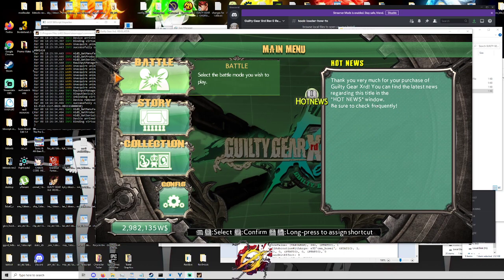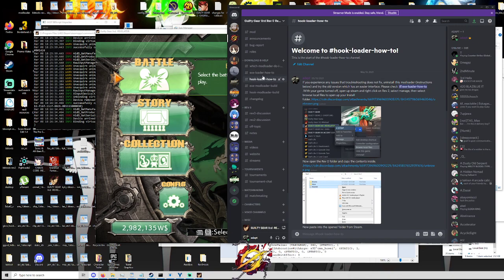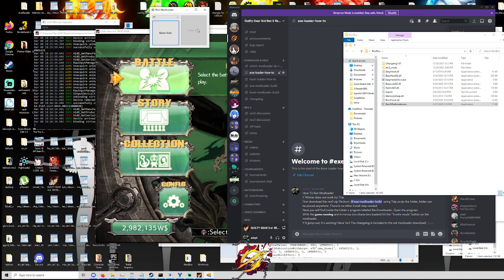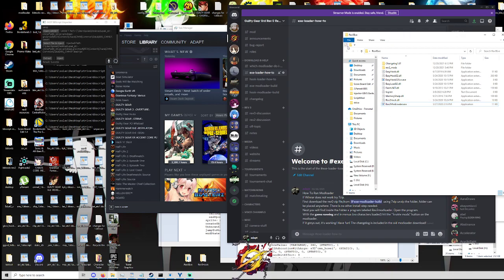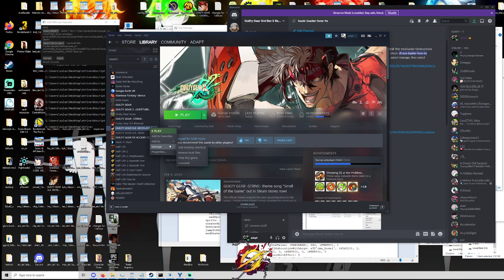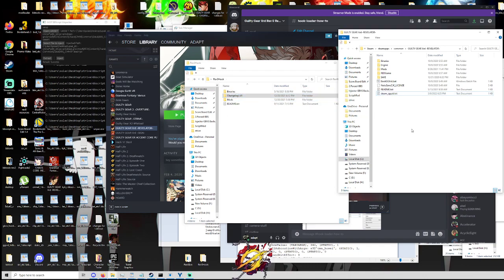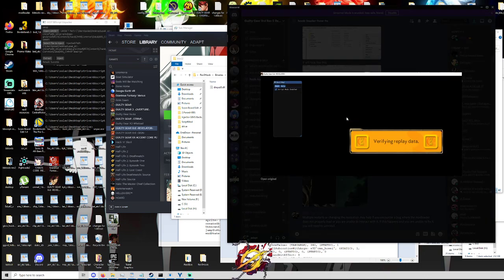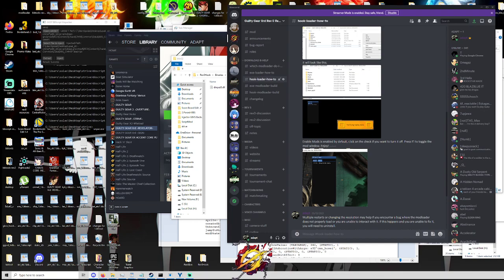Rev 0 Install Guide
Quick Visual Guide on how to Install Rev 0!
Forgive my messy desktop!